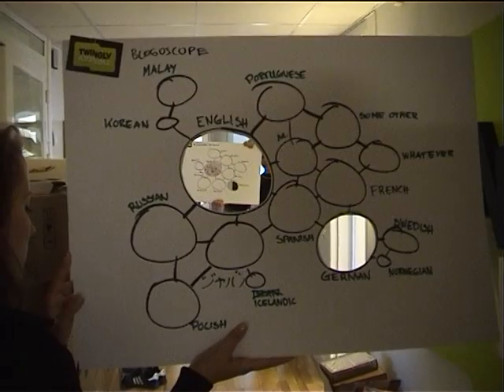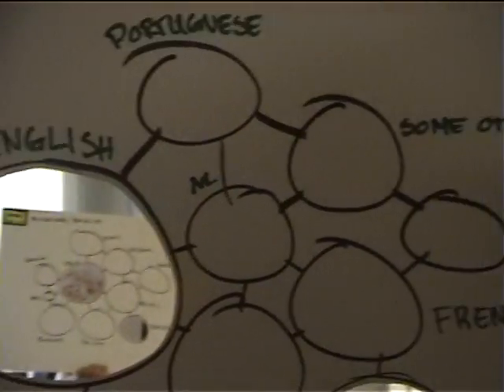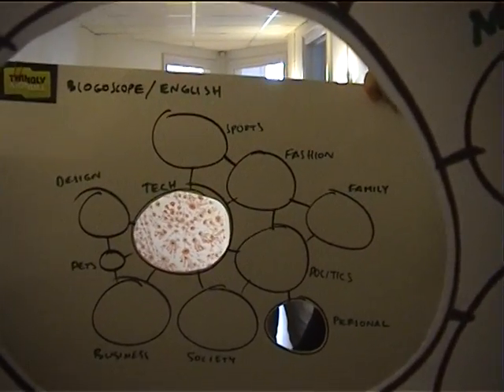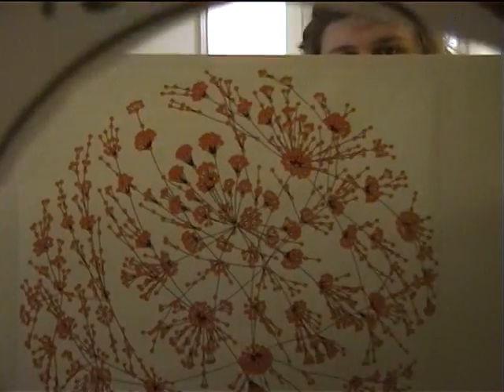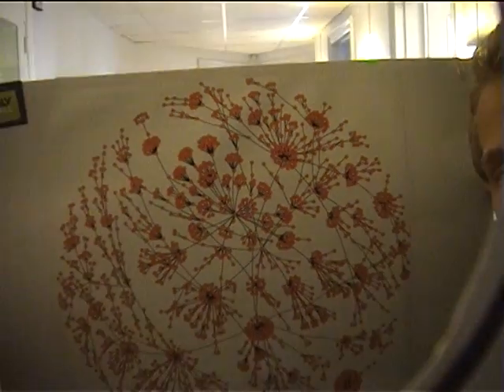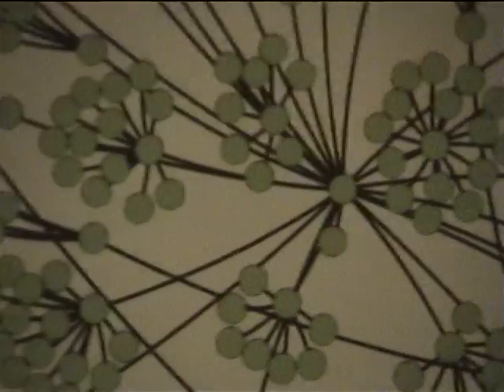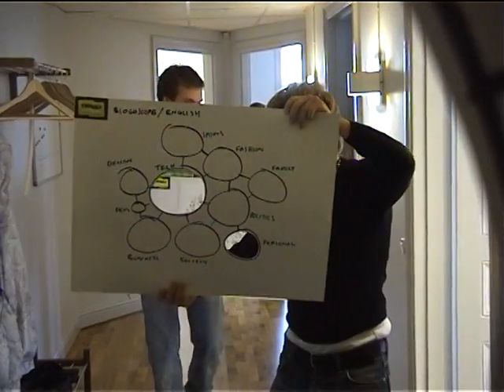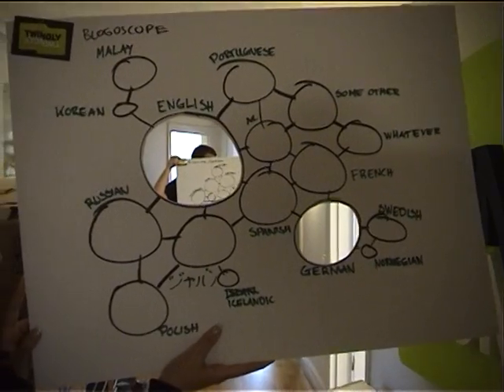Twingly Summer of Code - Episode #1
Twingly Summer of Code - Episode #1: Prototyping the interface